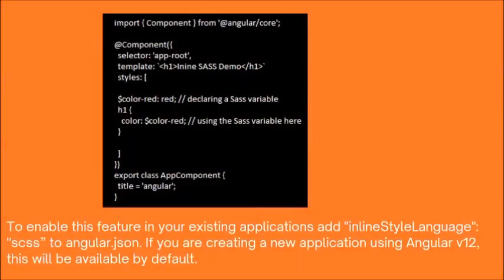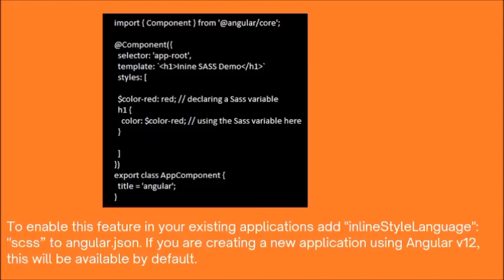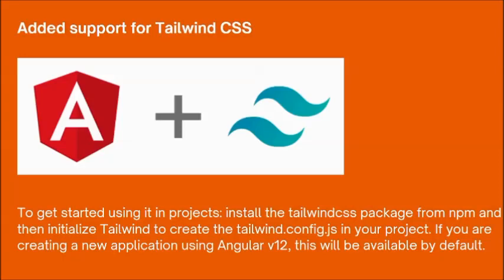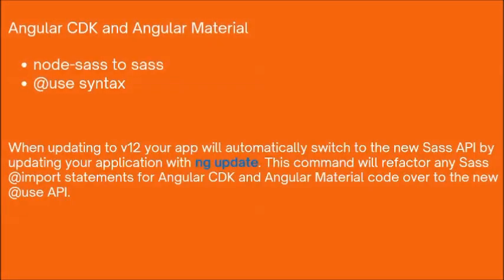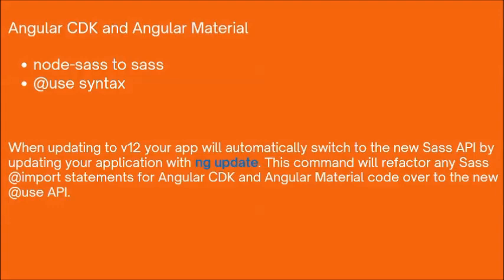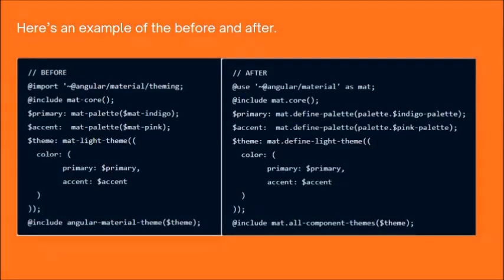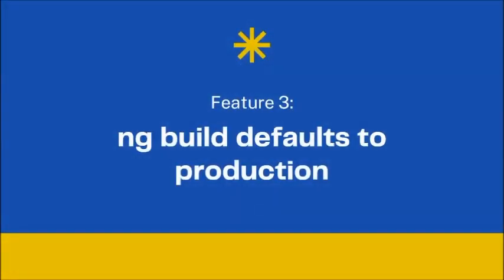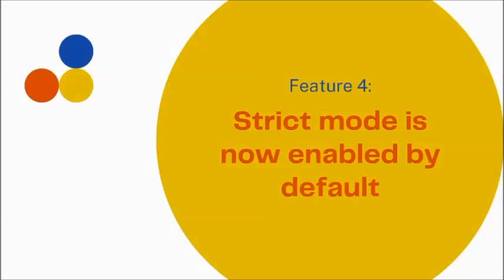Angular 12 New Features | What's new in Angular 12 | Angular 12 Features and Deprecations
In this video we will discuss What's new in Angular 12.

Important Features of Angular 12
Nullish Coalescing
Styles Updates
ng build defaults to production
Strict mode is now enabled by default
Production ready Webpack 5
TypeScript version 4.2 support
Ivy-based Language Service enabled by default

Important Deprecations of Angular 12
Deprecating Support for IE11
Deprecating View Engine
Deprecating Support for Protractor

If you want to learn Blazor step by step then here is the first video

as well.